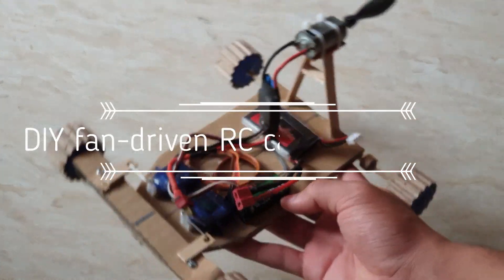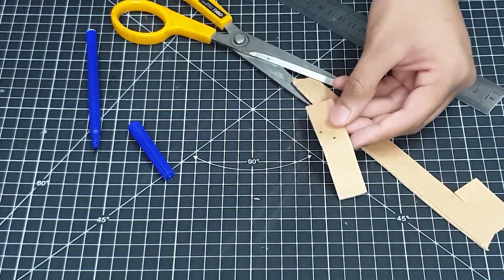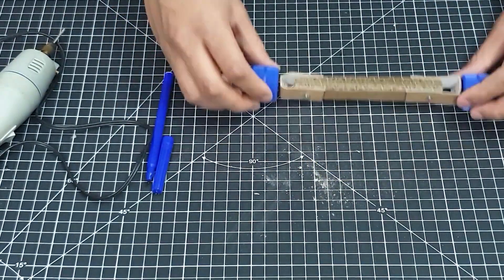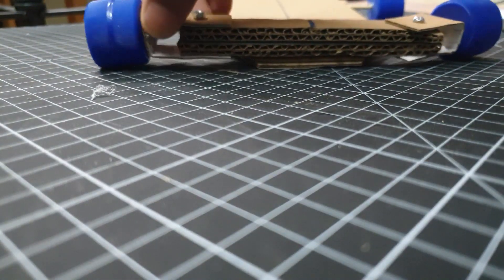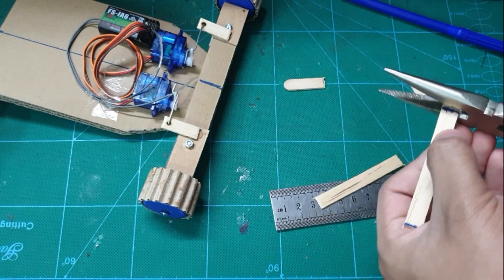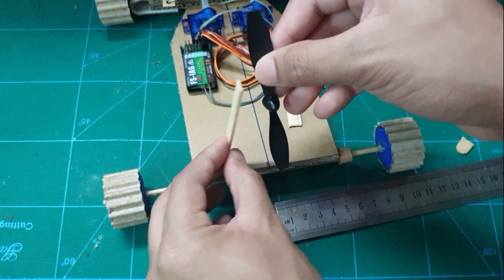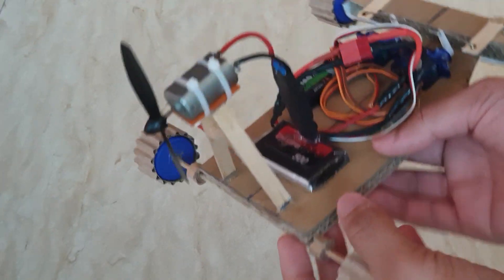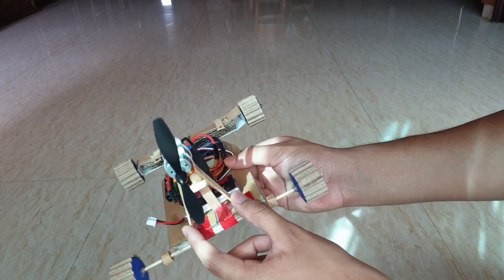How to make a DIY fan-driven RC car from cardboard (My first attempt)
I have made an RC car for the first time in my life. I am more used to the electronics connections of aircraft systems so I wanted to give it a twist to turn my RC car into more like a "propeller powered RC car." This is why I have with me the tutorial for how to make a homemade remote controlled card using cardboard, powered by a fan.

The electronics used in this project are as follows:

1 x 180 DC motor (40,000 rpm)
1 x 7.4v 2 cell LiPo battery (500 mah)
2 x 9g  plastic servo
1 x Flysky transmitter with receiver

As this was my first ever attempt on an rc car, I have faced various problems with the build. I hope to overcome the mistakes made in this project and create an improved version of this type.